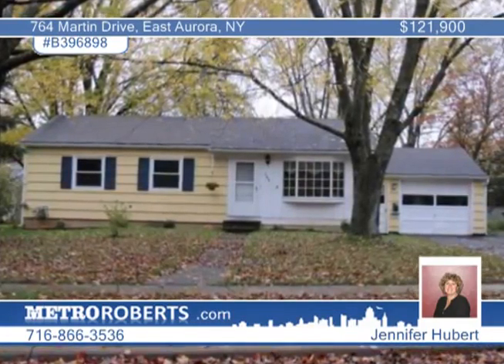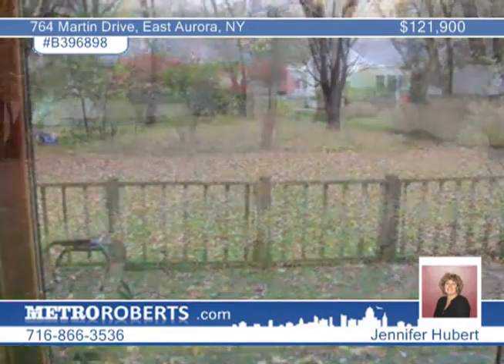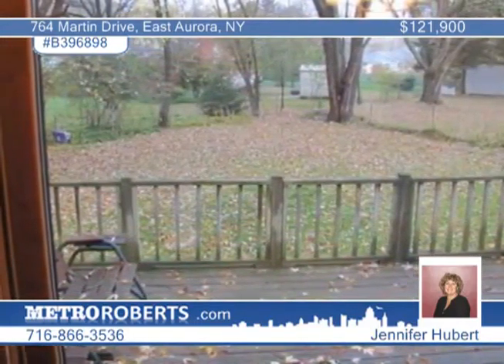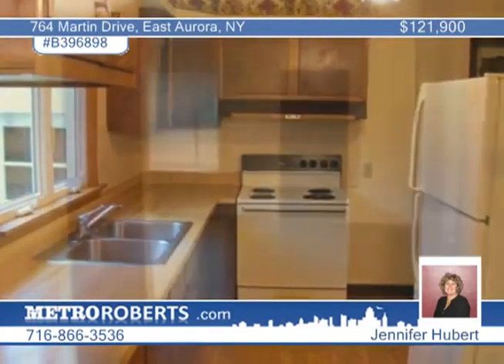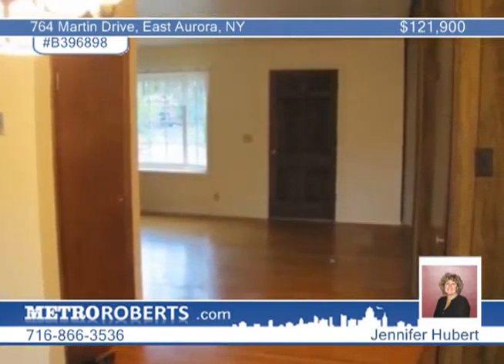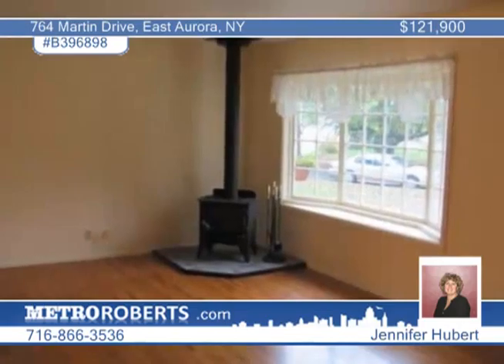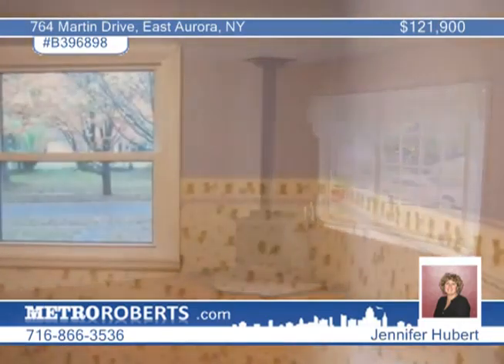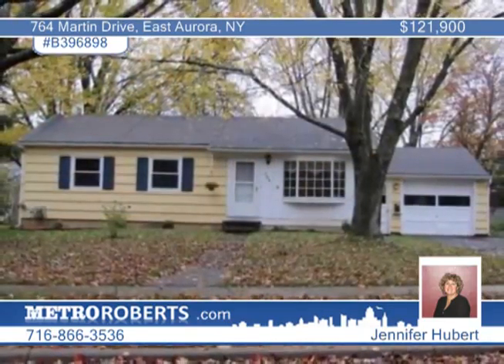Home for sale in East Aurora, NY | $121,900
Beautiful Village 3 bed 2 full bath Ranch with hardwood floors throughout. Living room has woodstove fireplace and bay window. Inside freshly painted 9/11. New carpet in eating area of kitchen. New windows replaced in bedrooms and kitchen. Furnace 03/04. Roof in good shape. Basement has a (11X11)office, (28X10)rec room plus a (15X12) workshop area with glass block windows. Star exemption $433